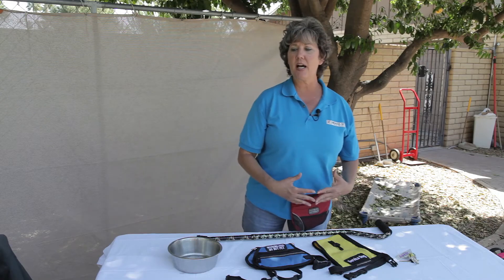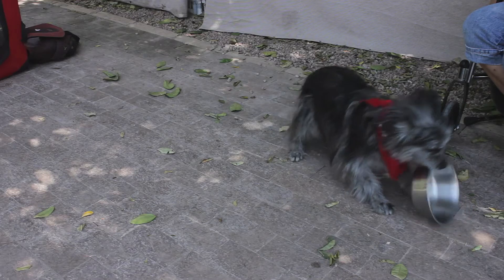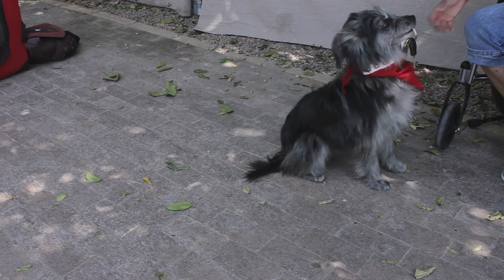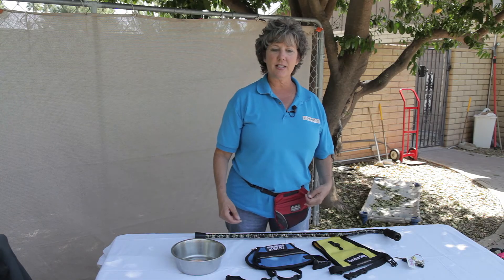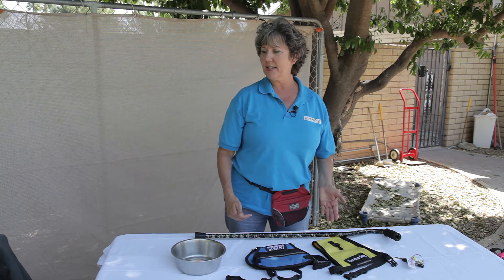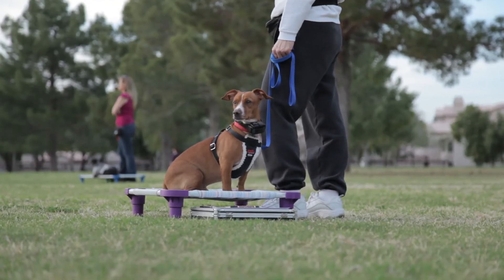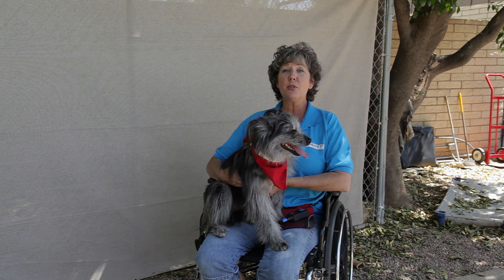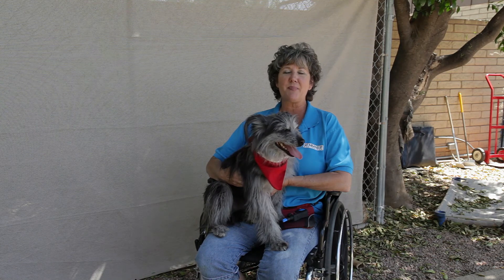Training Assistance Dogs : Dog Training & Basic Obedience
Training assistance dogs requires you to help the animal learn how to become more independent. Train assistance dogs with help from a certified professional dog trainer in this free video clip.

Bio: Toni Drugmand has been a certified professional dog trainer since 1985. Drugmand has won numerous titles and awards in many training curricula.

Series Description: Whether you're training a dog for assistance or just want to keep your furry friend from urinating on the rug, you always have to approach the situation in the right way. Learn about dog training and basic obedience with help from a certified professional dog trainer in this free video series.